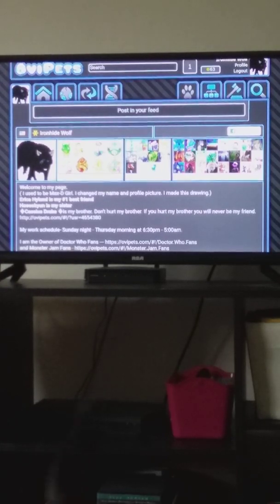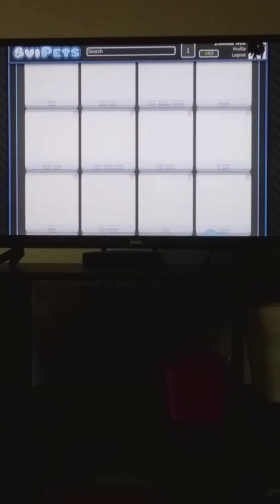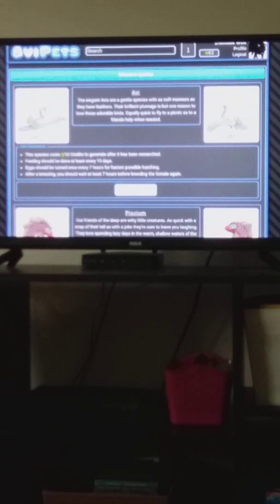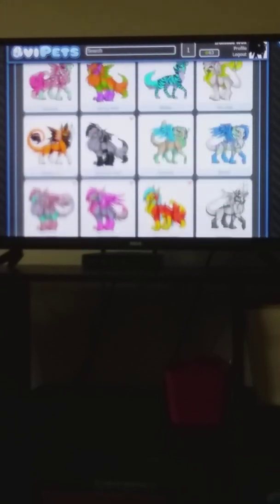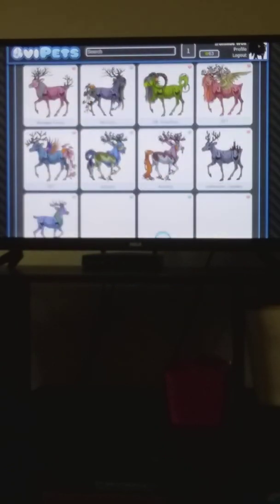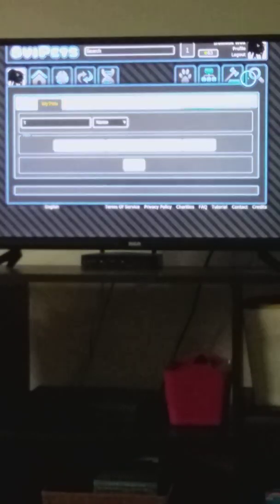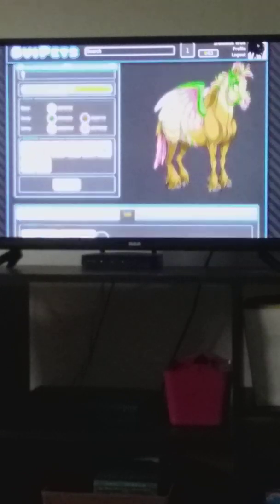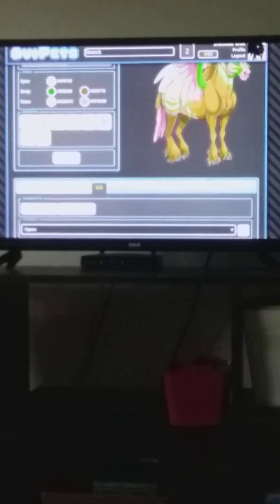Part 1 for new members on Ovipets